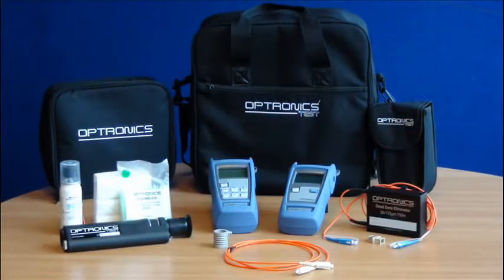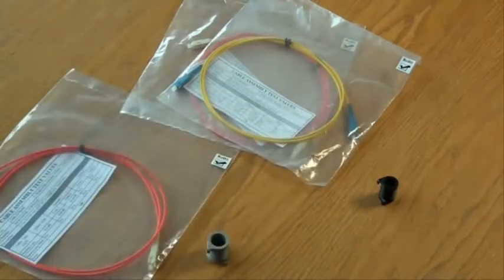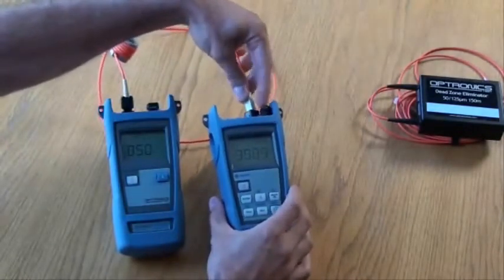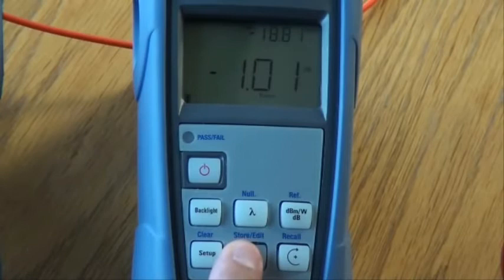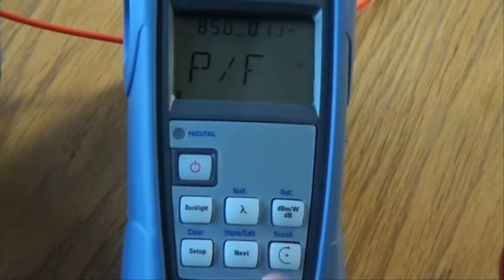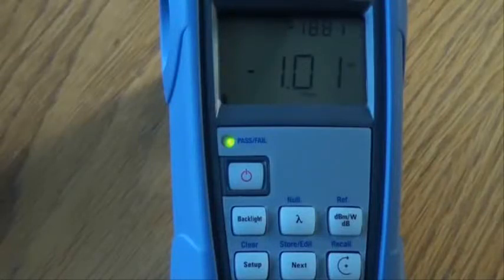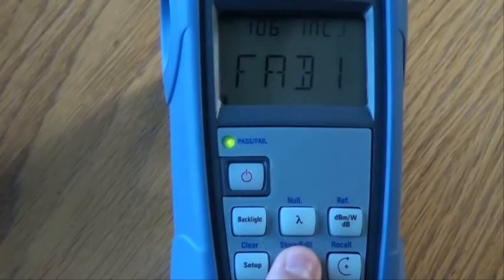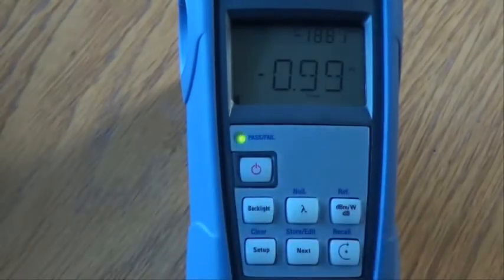Optronics - Using a Power Meter and Light Source OPTMSKIT 2 Video